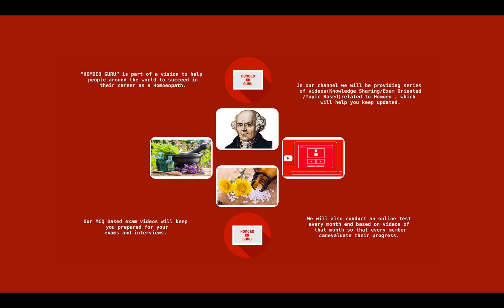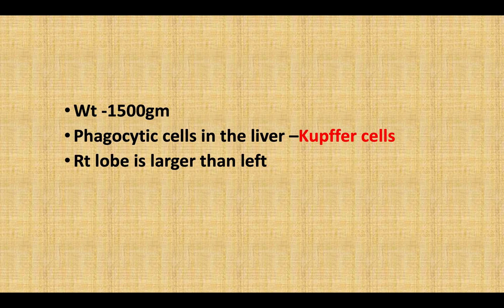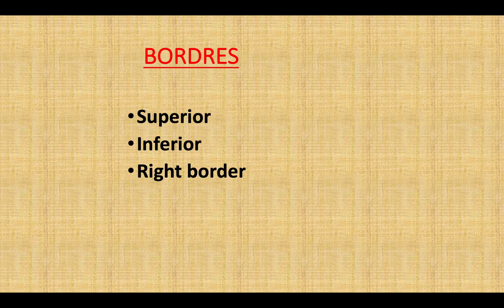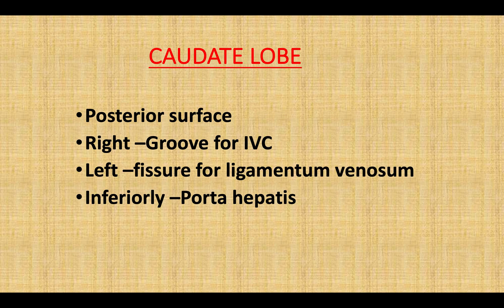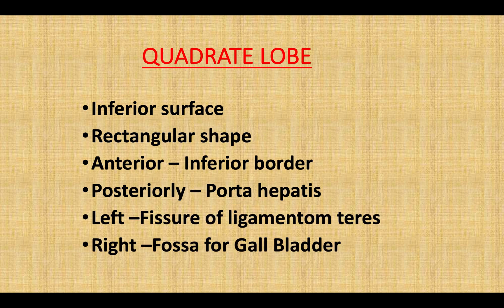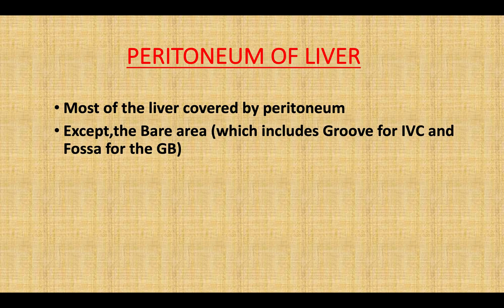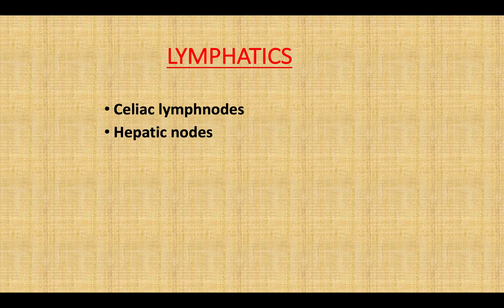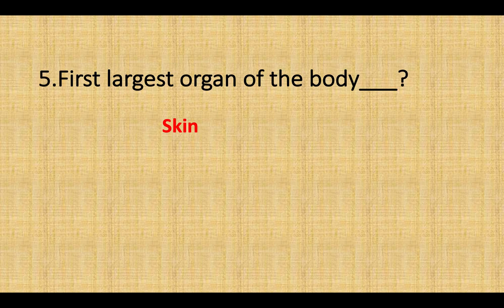Topic Based Video Part -29, Topic - ANATOMY OF LIVER,Homoeopathy Learning Videos, Homoeo Guru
Our Latest Video in Topic Based Video Series .
(Homoeo Guru Educational channel)
 Topic - ANATOMY OF LIVER
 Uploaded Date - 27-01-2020